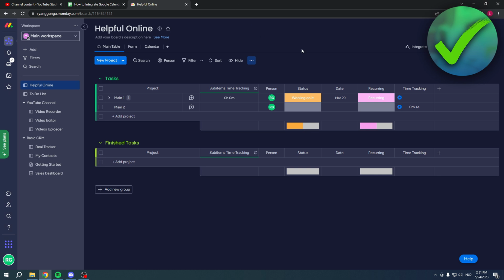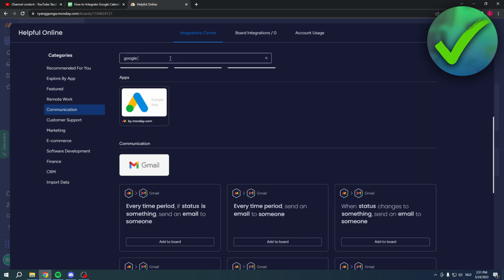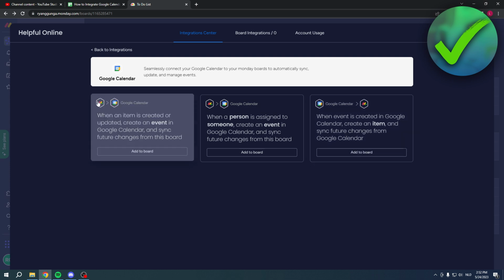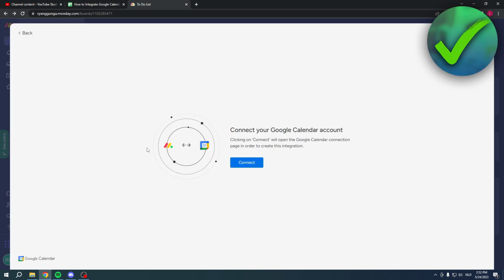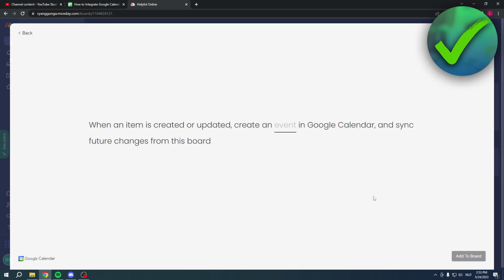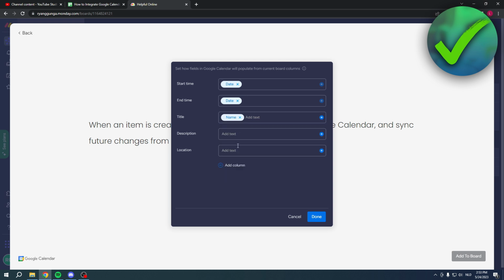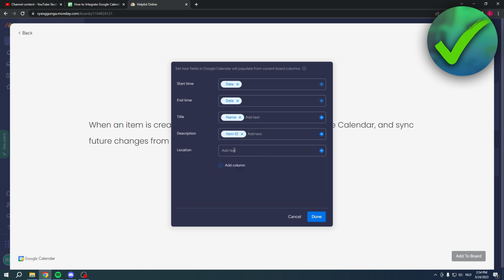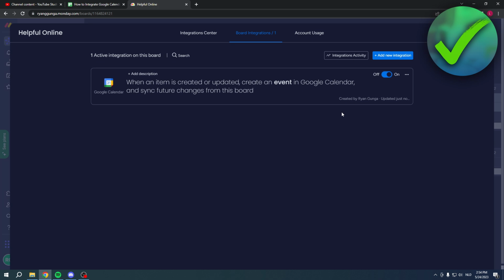How to Integrate Google Calendar With Monday.com (Step By Step)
In this video I show you how to Integrate Google Calendar With Monday.com in 2025

Do you want to know how to Integrate Google Calendar With Monday.com in 2025? Then I'll show you how to integrate monday.com to google calendar easy.

This is a step by step Monday.com tutorial on monday.com google calendar integration and google calendar tutorial for beginners